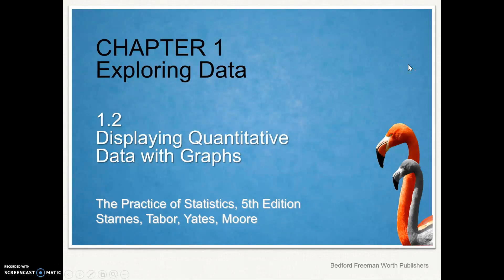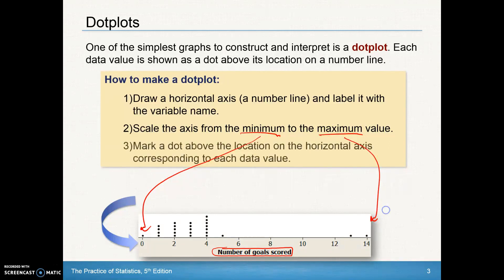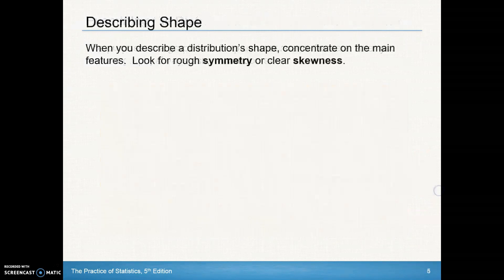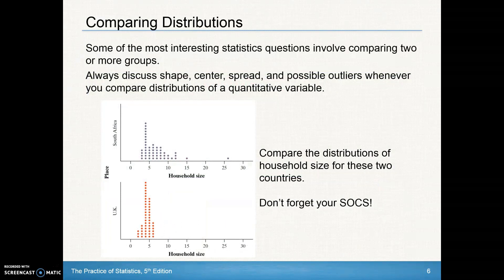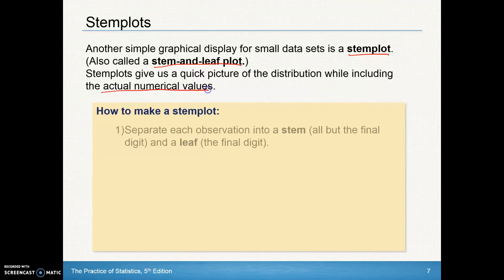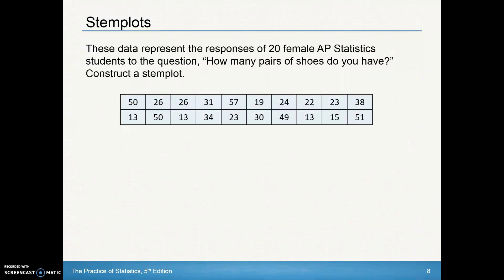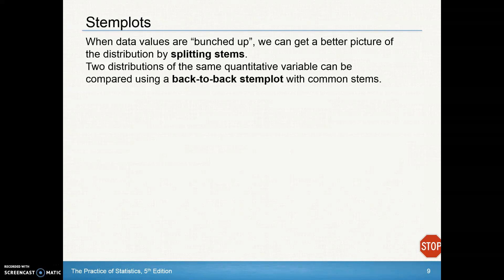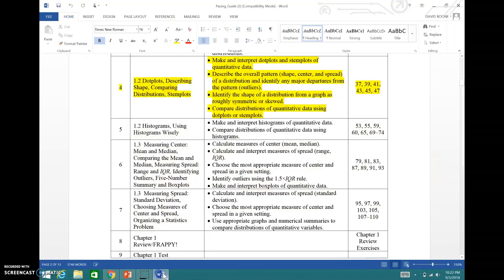AP Statistics Chapter 1.2 Day 1